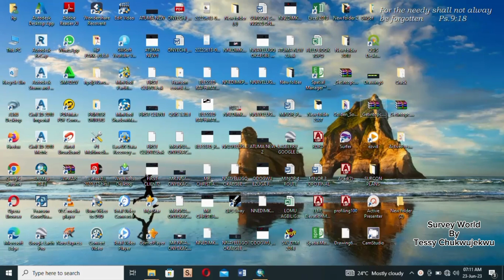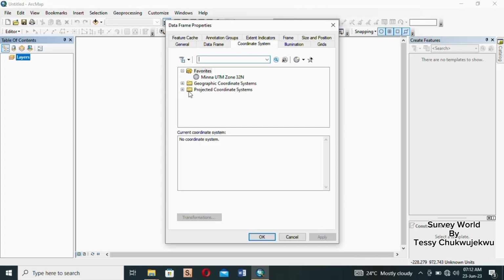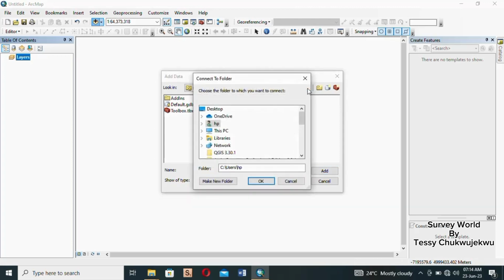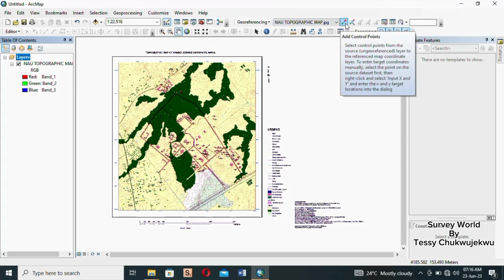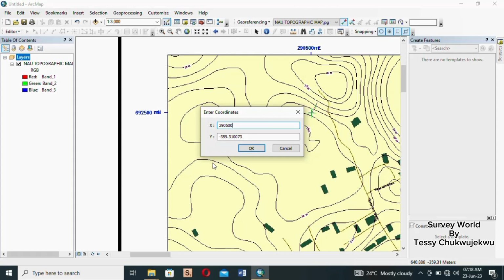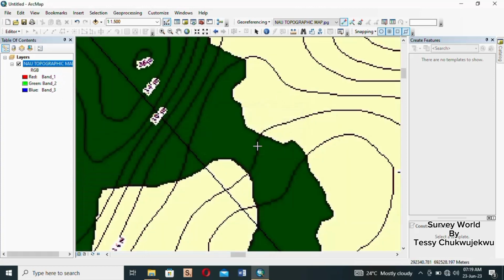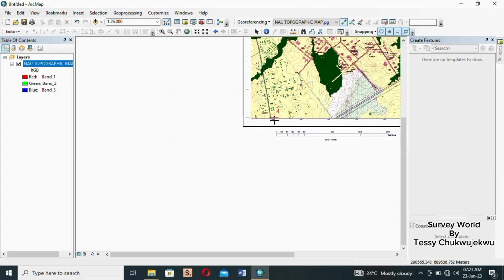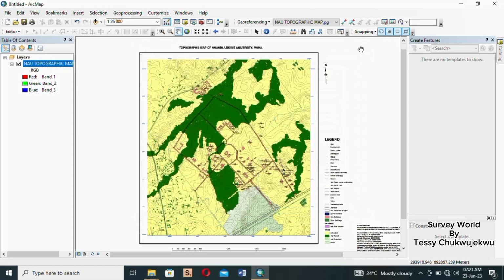GEOREFERENCING AN IMAGE ON ARCMAP.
The video tutorial above teaches how to georeference an image (map in jpeg format) using ArcMap 10.4.1.

Please drop questions for me in the comments section.
If you have topics you want me to treat, also drop them in the comments section down below👇

Suggestions and recommendations are welcome!